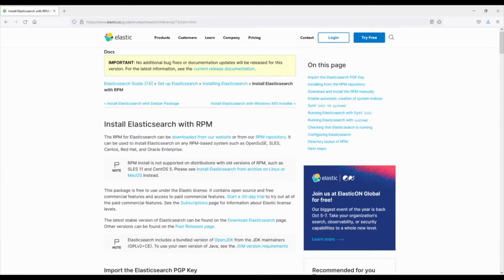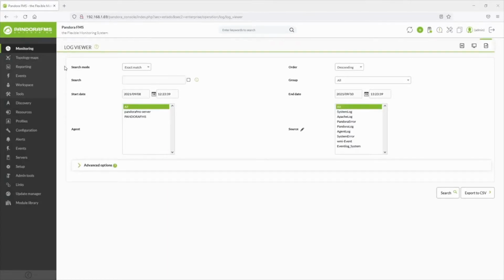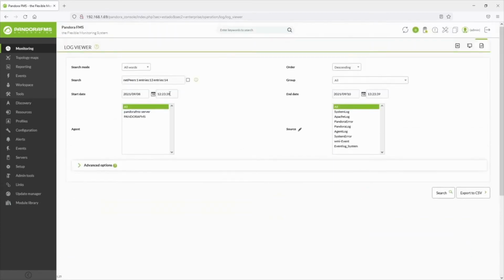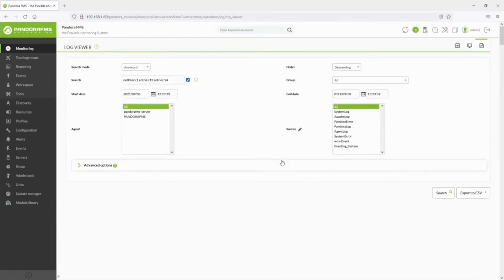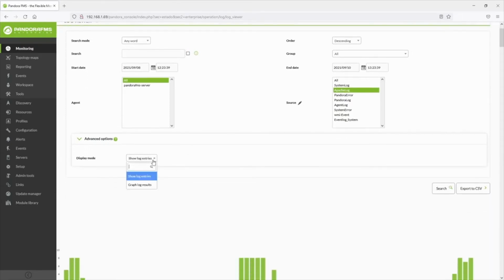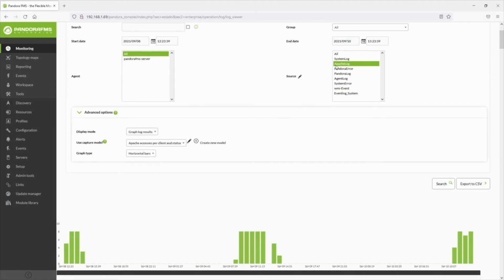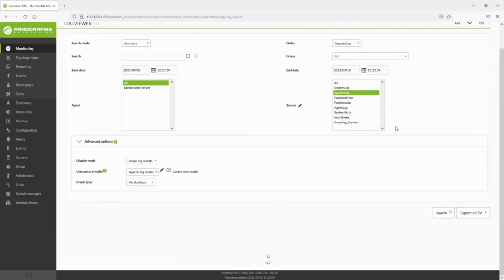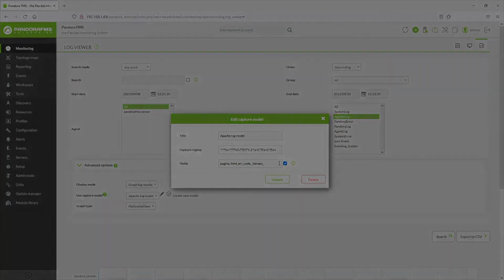How to use the log viewer in Pandora FMS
Pandora FMS log viewer is a very useful tool to centralize the display of the logs of our devices through an ElasticSearch server. We will learn how to use Pandora FMS log viewer.